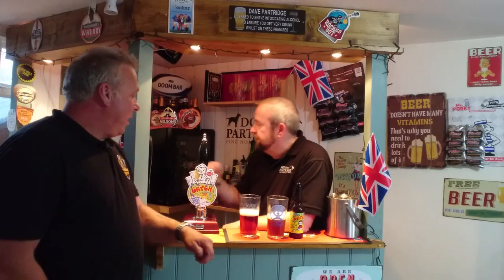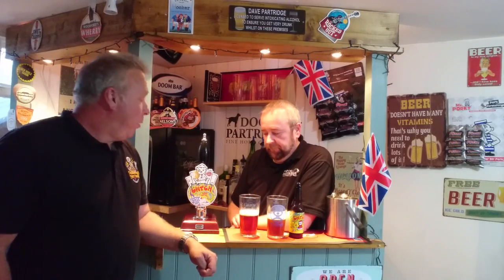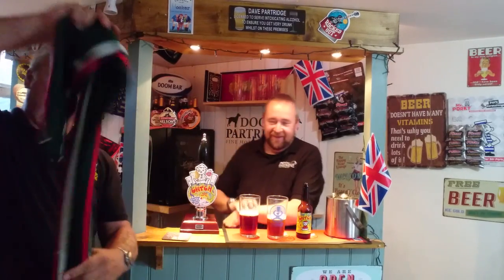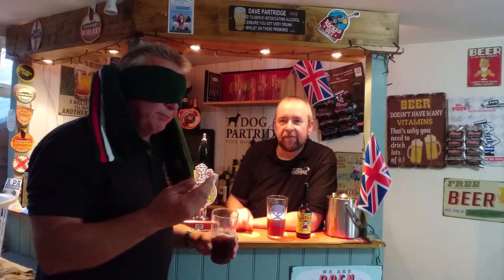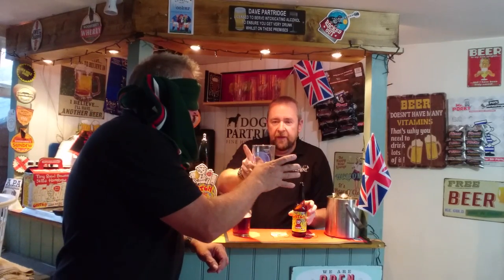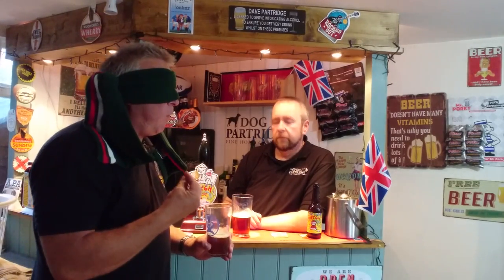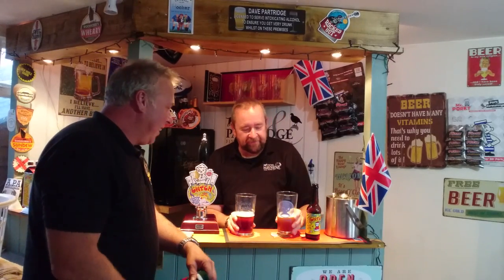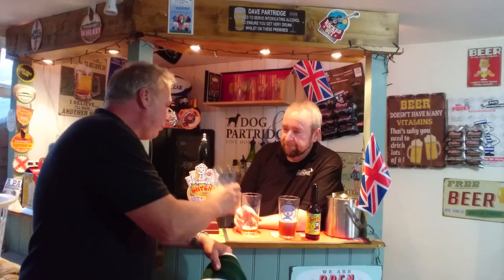Alan Partridge behind the bar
Tiny rebel beer review